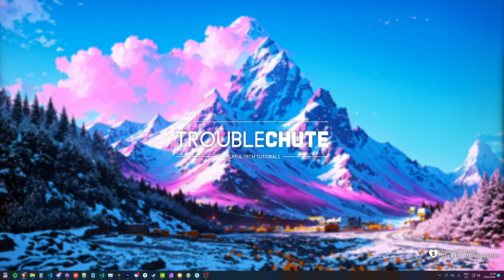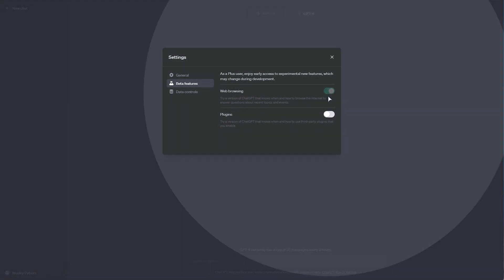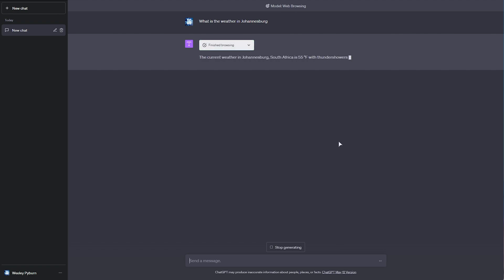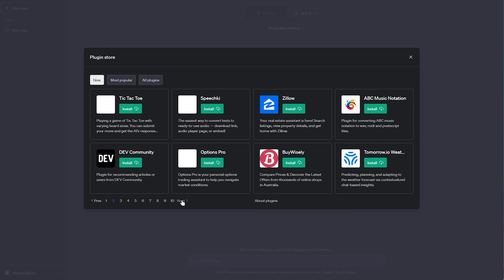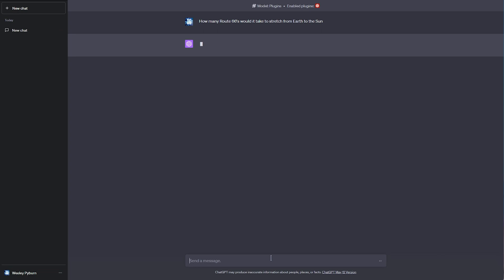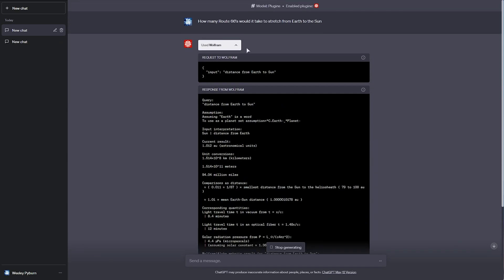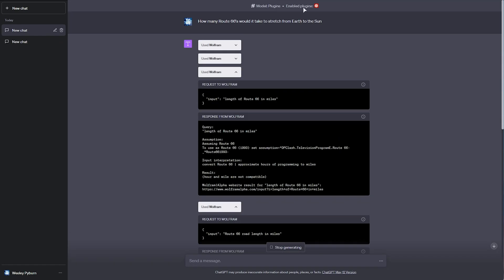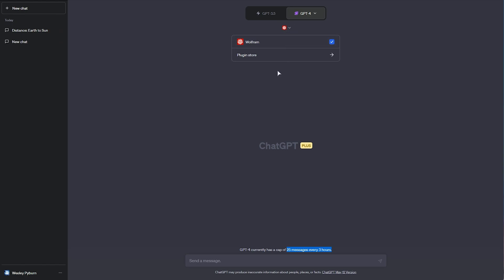INSANE PLUGINS FOR ALL 🤯 ChatGPT Plugins & Browsing BETA!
ChatGPT has had a HUGE update! Plugins and Browser functionality are available to EVERYONE with ChatGPT Plus now -- Here is a guide on how to enable it and start using it NOW. It's super simple, and I even give a few examples of how to use it.

Timestamps:
0:00 - Explanation
0:27 - Enable Plugins and Web Browsing in ChatGPT
1:00 - Testing ChatGPT Browsing
1:37 - Using ChatGPT Plugins
2:12 - Testing ChatGPT with Wolfram plugin